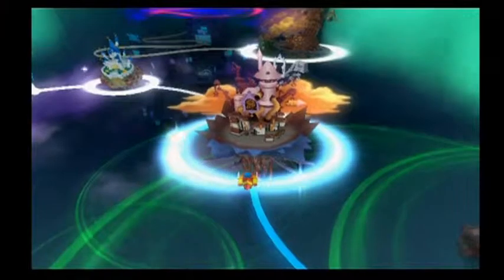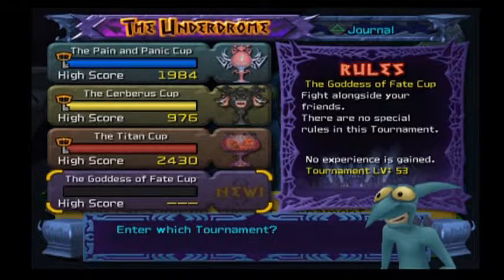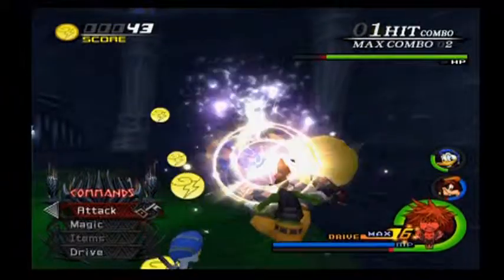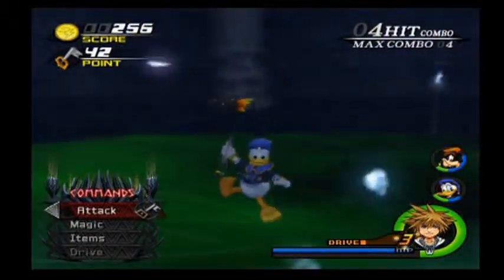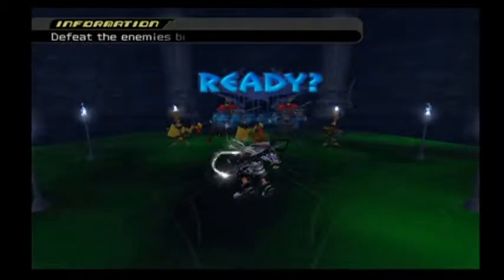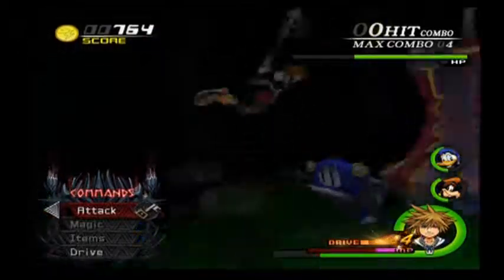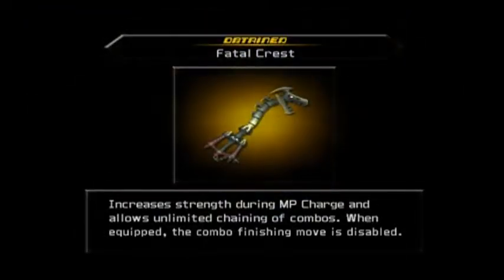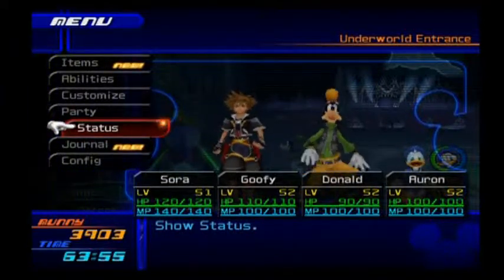Let's Play Kingdom Hearts 2 - Episode 76: Reading does a Heart good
Into the Book of Pooh once more to finish out the storyline, hear some 'aww' moments, and get our Curaga and Orichalcum+. Two more to go. Then we go to the Olympus Coliseum to do the Fate of the Goddess cup to get another Orichalcum+ and the Fatal Crest keyblade.